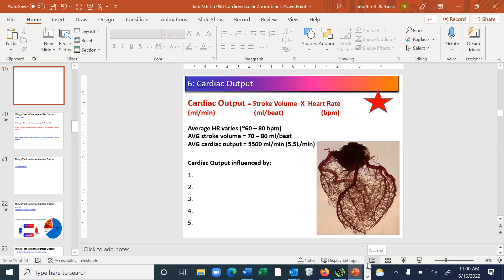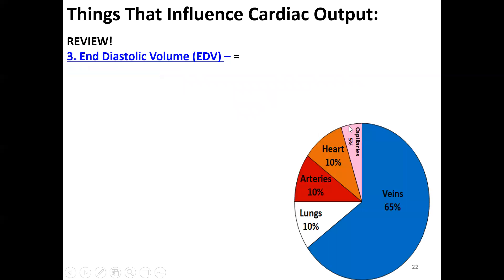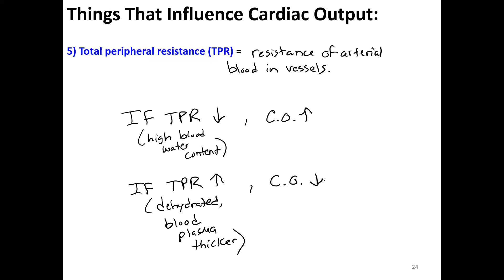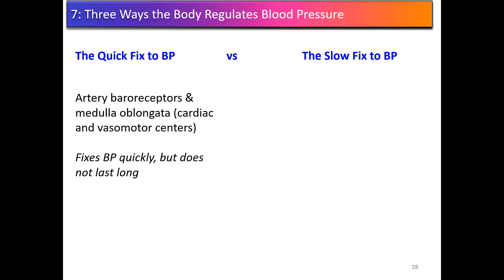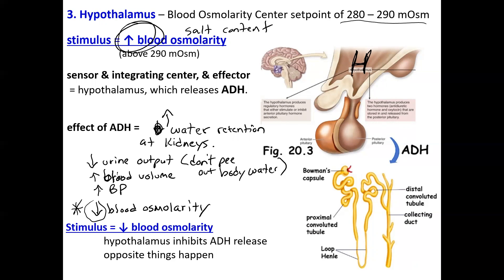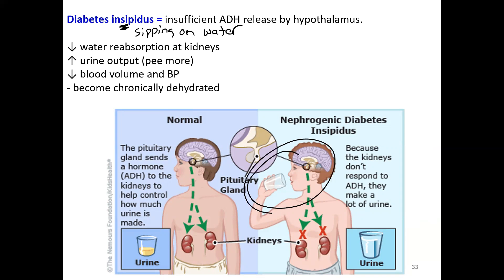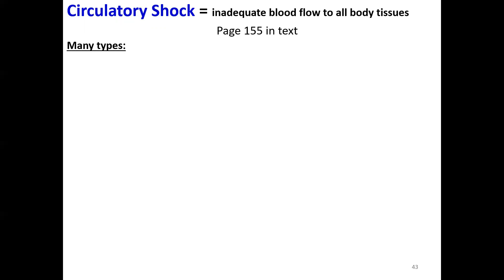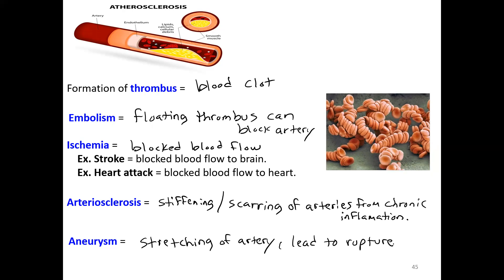Human Physiology Lecture Thursday 6/16/2022: 11am - 12pm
In this second part of the lecture, I cover things that affect cardiac output of the heart, such as heart rate, stroke volume, end diastolic volume, contractility, and total peripheral resistance. I also cover how the body regulates blood volume and blood pressure, including the "quick fix" by the medulla, and the "long fix" by ANP and the renin-angiotensin-aldosterone system. I also cover how the body regulates blood osmolarity through hypothalamic ADH. I mention the importance of ACE inhibitors (part of the renin-angiotensin-aldosterone system) in treating hypertenstion. I also cover some causes of secondary hypertension (hypervolemia, stress, pheochromocytoma, atherosclerosis, renal artery diseaes, and gestational hypertension). I also explained the vocabulary associated with cardiovascular disease, such as atherosclerosis, thrombus, embolism, ischemia, arteriosclerosis, and aneurysm).